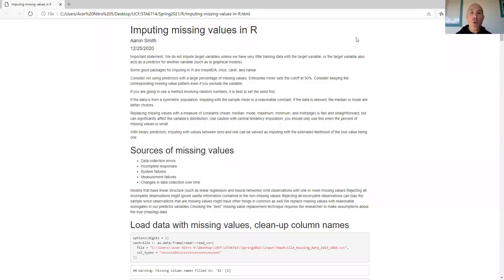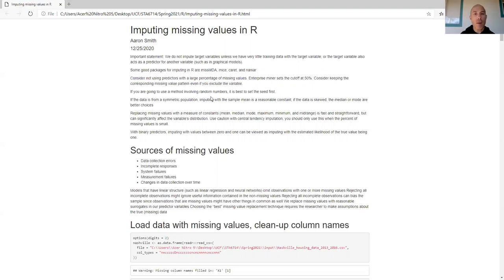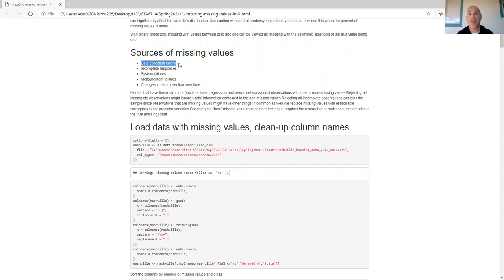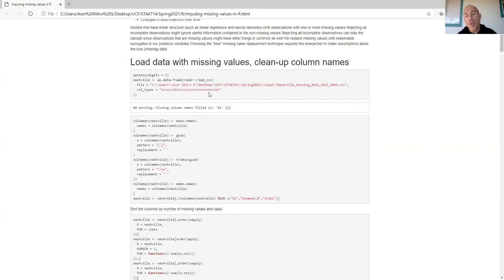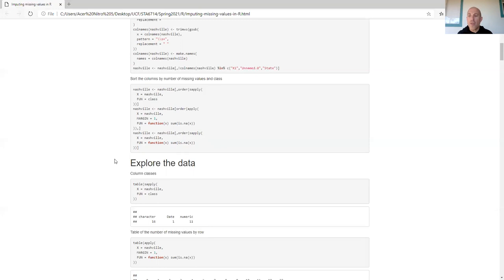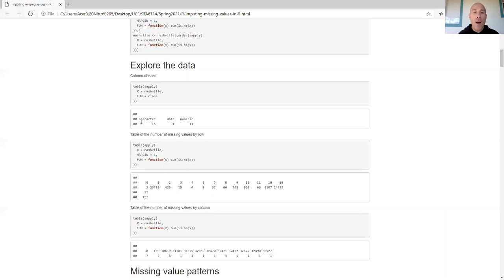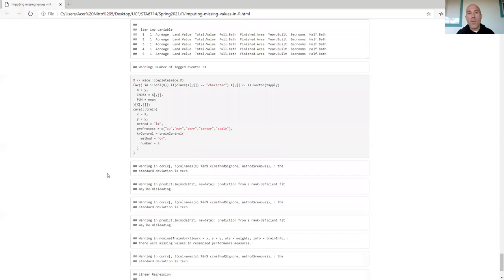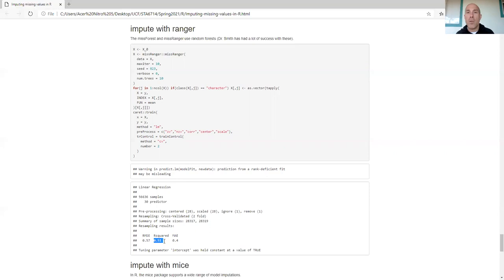Imputing missing values in R